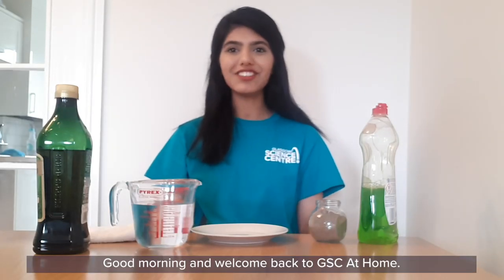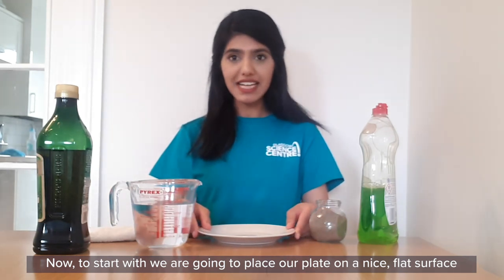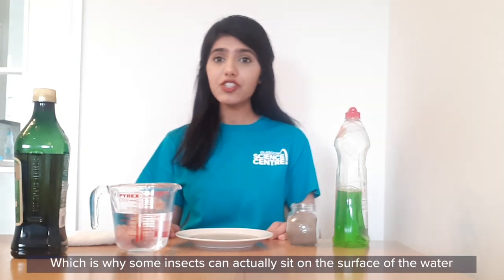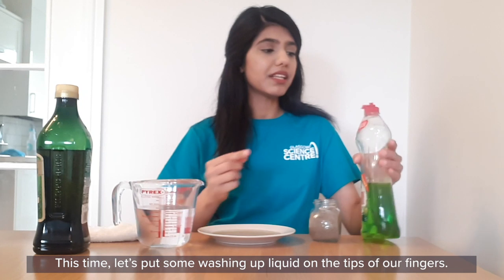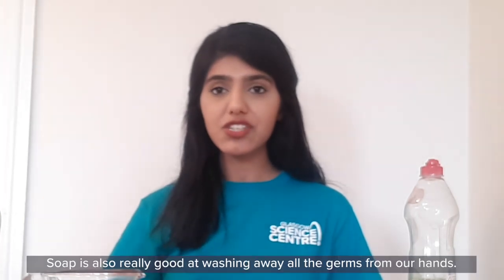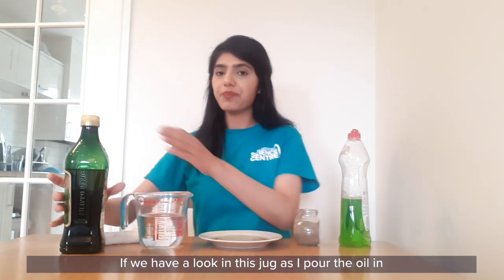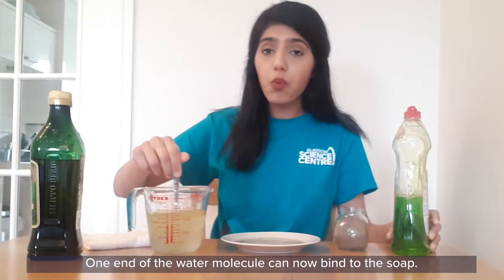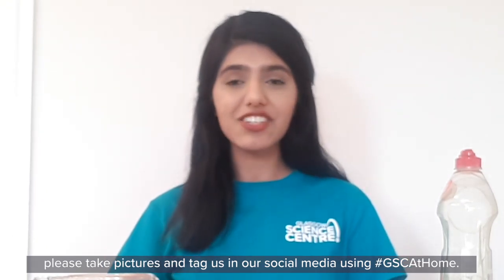GSCAtHome: The soap and pepper demo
It's the highly requested soap and pepper demonstration today for GSCAtHome with a look at the surface tension of water and some of water's unusual properties.

Sabah will demonstrate what happens when you try to mix water and oil. Next, Sabah adds some soap to show how it enables the oil and water to mix better and describes how this can be used to keep your hands clean and free from germs.

If you want to try at home, you'll need permission and supervision of an adult, a flat surface, a shallow bowl, some water, some soap or washing up liquid, some pepper, a towel, and some cooking oil.